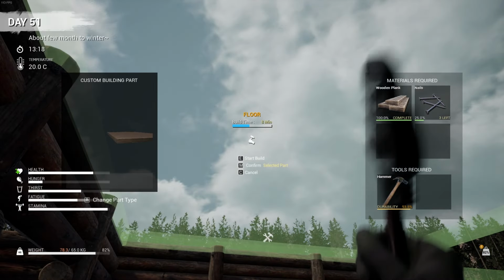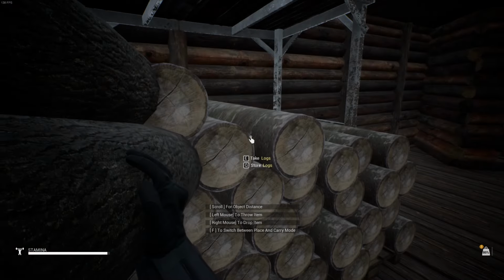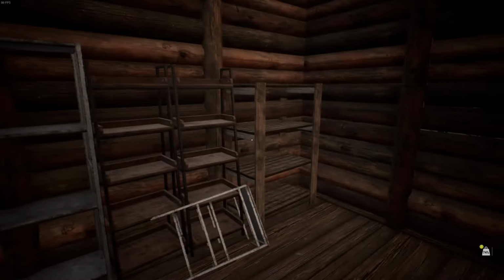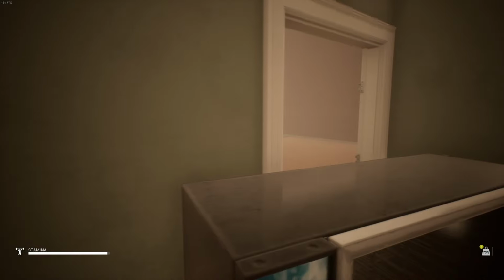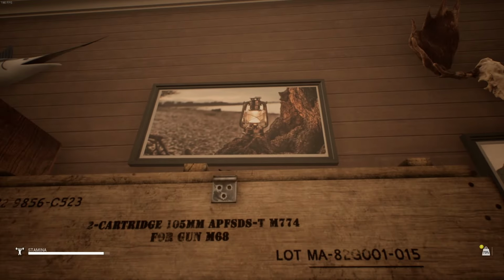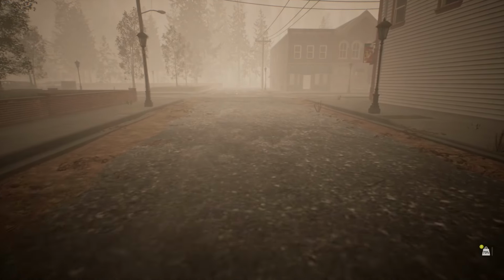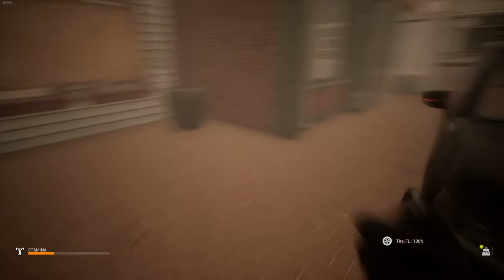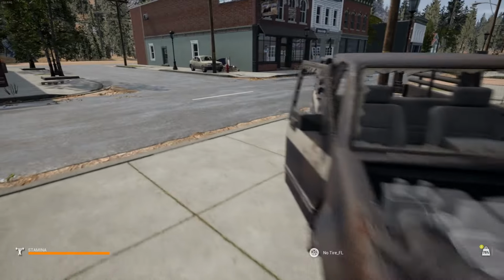Hood Ornament - S 9 E 35 - Mist Survival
We head out to explore the other side of the tunnel to explore the town we heard about over there. We find plenty of buildings and some interesting things. But the most interesting things is the pool table and chair and tables that would be awesome at the Castle Base.

But something even cooler , a hood ornament for my Pickup.